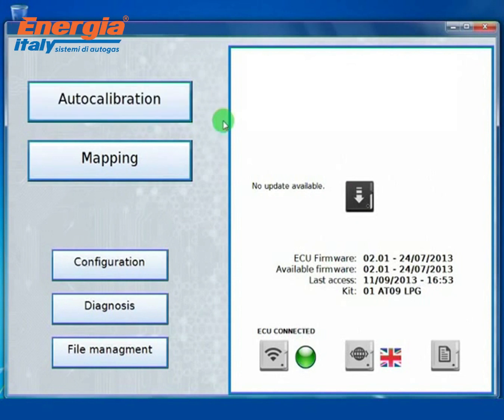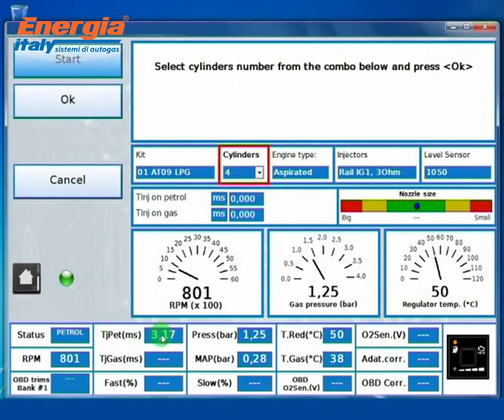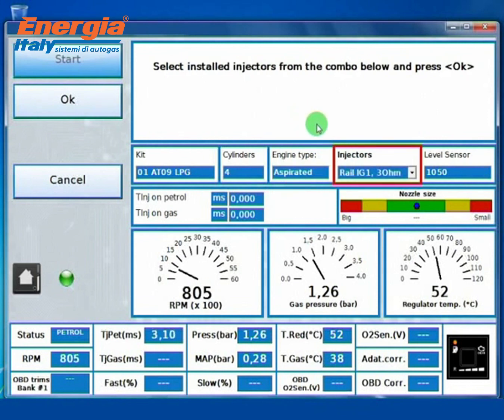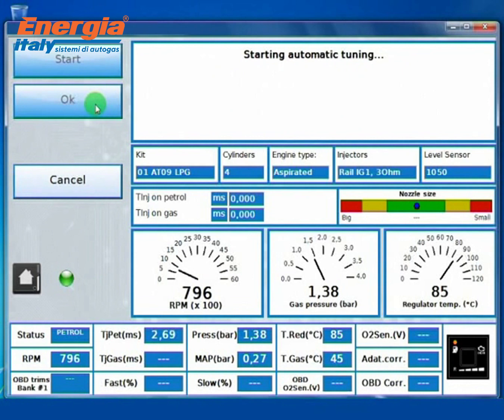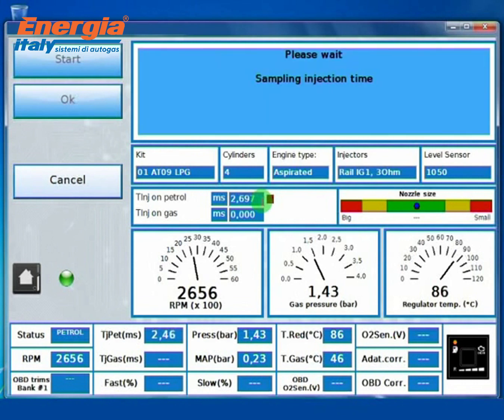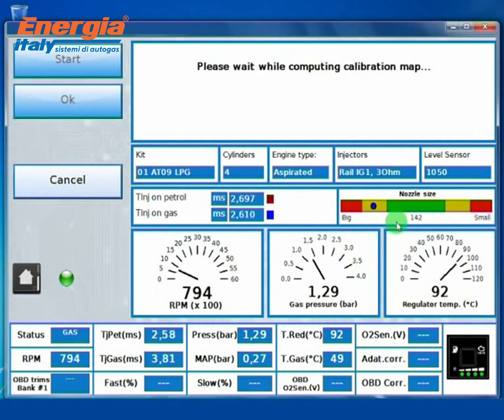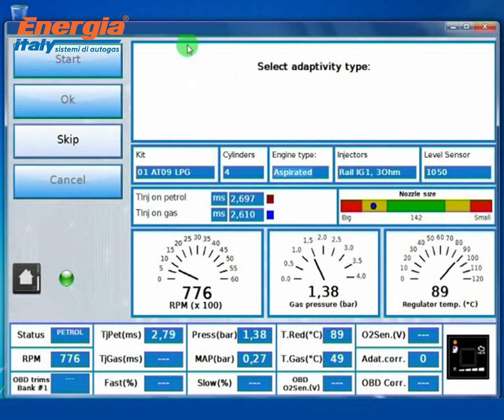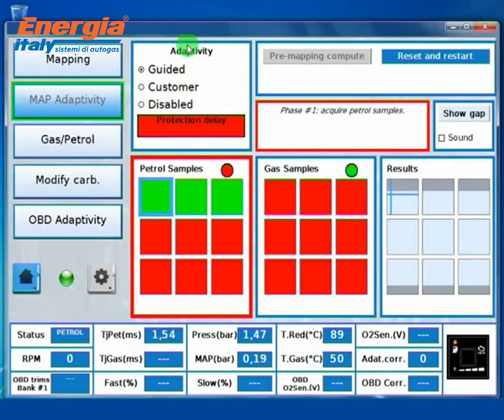Section #2 - Autotuning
Energia Italy focuses only quality made components for the partners around the globe. Each equipment 100% guaranteed by quality control and test with the latest testing tools available in the market.  We ensure that Energia Italy products comply with the explicit and implicit requirements of the Customers from many different regions.